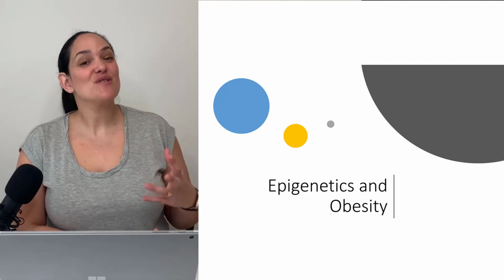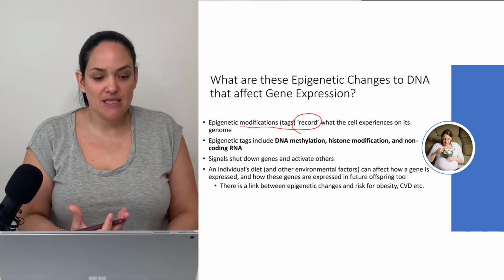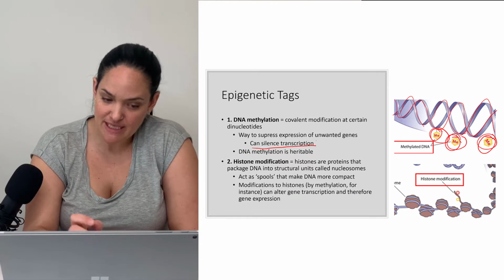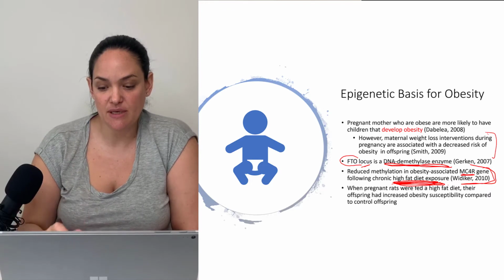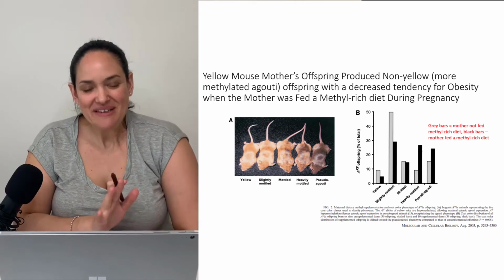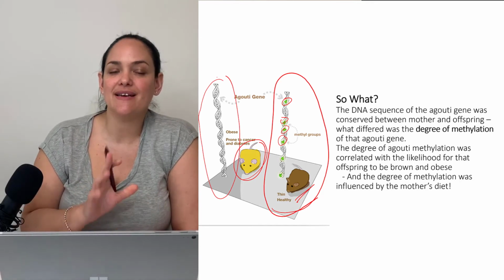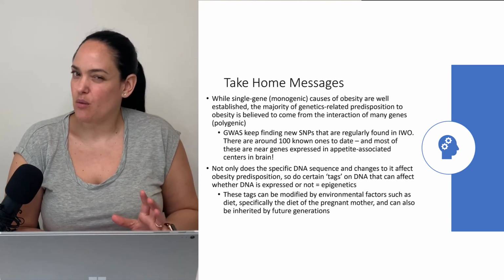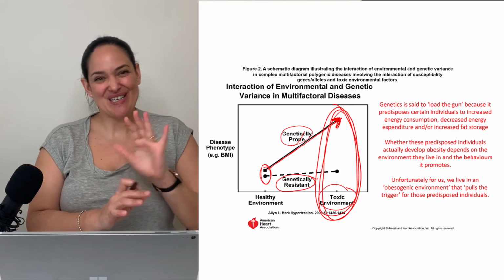Epigenetics of Obesity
It is fascinating that what your mother or even grandmother or even grandfather experienced during their lives has left marks on your DNA that influences how that DNA is expressed and influences to body. Here we explore the epigenetics of obesity and some of the evidence that supports the generational imprints promoting the disease

Interested in delving deep into nutrition with an easy-to-read comprehensive overview? Purchase my nutrition textbook for $25 CND

Thank you, you wonderful human!